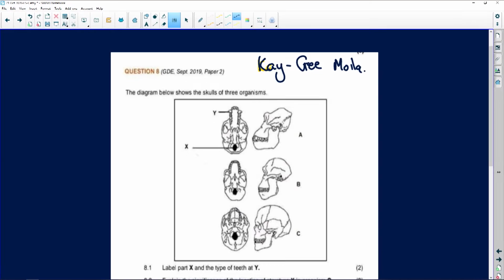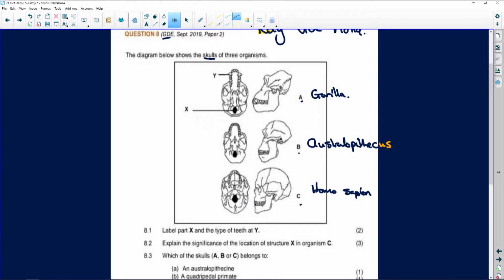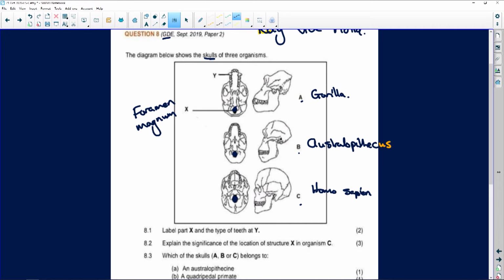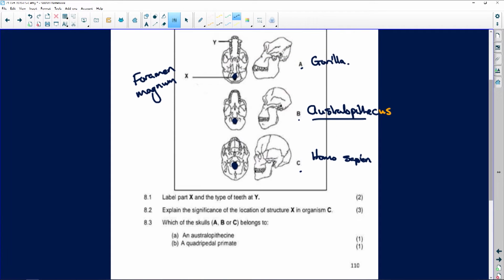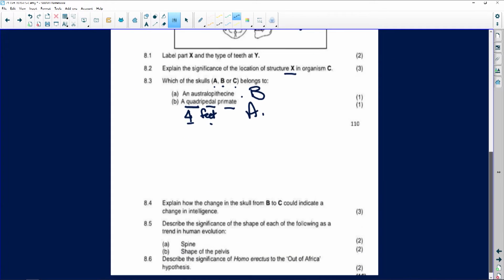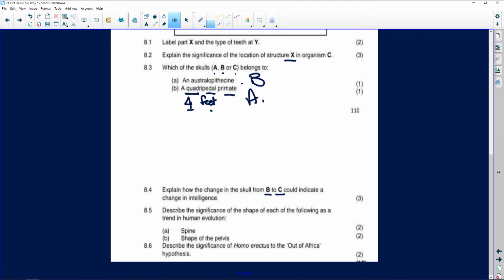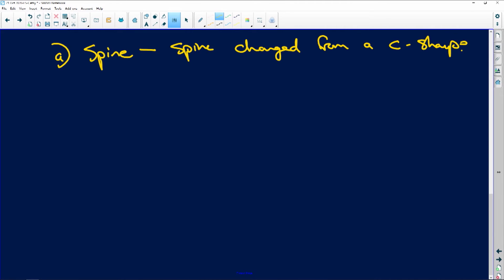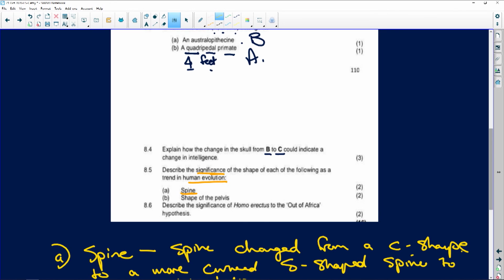Life Sciences 2020: Anatomical Structure of Bipedal and Quadrupedal Mammals